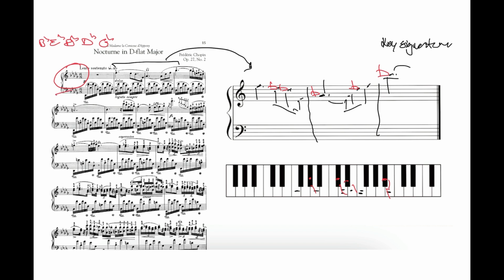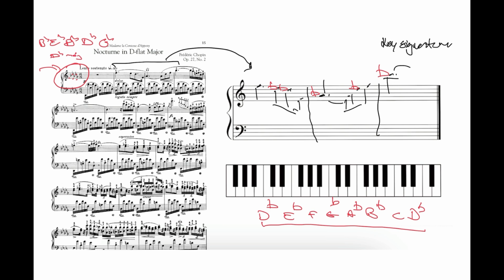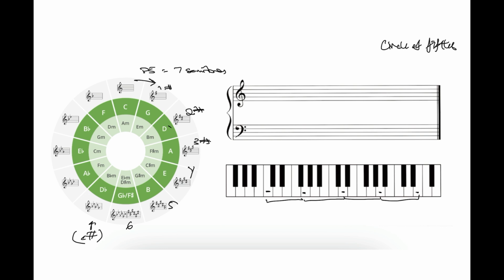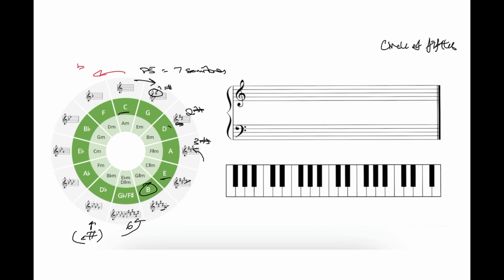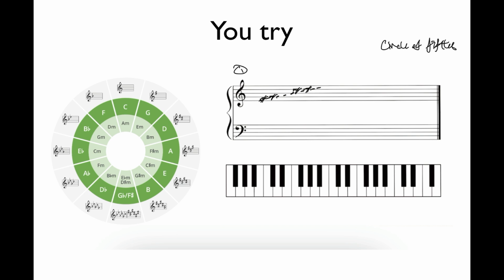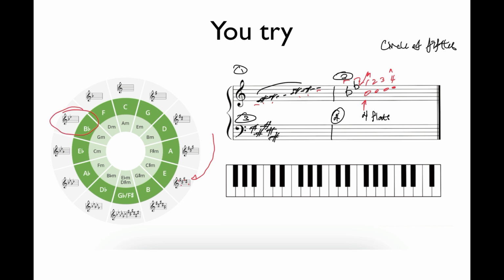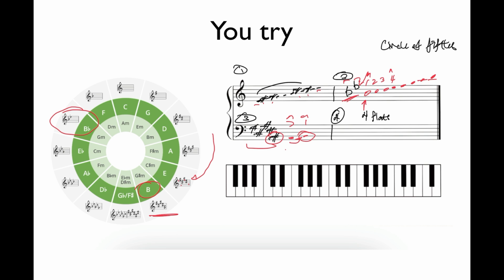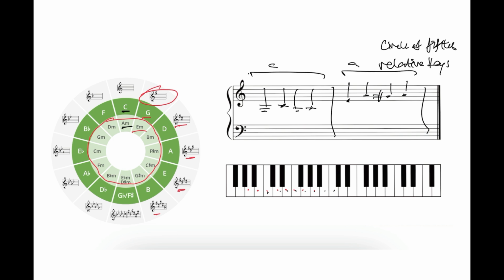5. 🎶 Mastering Key Signatures with the Circle of Fifths | Music Theory Fundamentals 🎶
Welcome back to our music theory series with Eric Lindsay, Professor of Music! In this fourth video, we dive deep into key signatures and how to quickly identify scales using the circle of fifths.

In this lesson, you'll learn:
- The two key functions of a key signature: which notes are altered and which notes are in the scale.
- How to read a key signature and quickly construct scales.
- How the circle of fifths helps memorize key signatures for all 12 notes.
- The concept of enharmonic pitches like B and Cb or F# and Gb.
- How to add sharps or flats moving clockwise or counterclockwise in the circle.
- How major keys and their relative minor keys share the same key signature.

Practice exercises will help you master key signatures, and we’ll introduce minor keys and their relationship to major keys—setting you up for our next lesson on minor scales.

📚 Chapters:
0:00 Introduction to Key Signatures
0:45 Key Signature Overview
1:30 Db Major Example
2:45 The Circle of Fifths
5:20 Enharmonic Pitches
6:00 Key Signatures and Accidentals
8:30 Practice Exercises
9:20 Major Keys and Relative Minor Keys